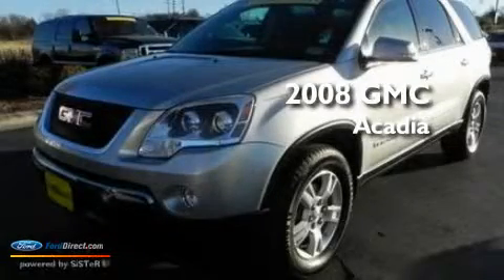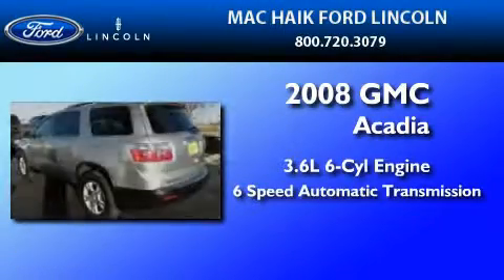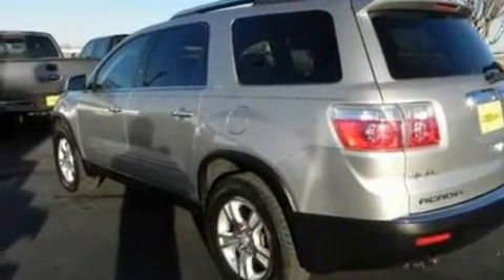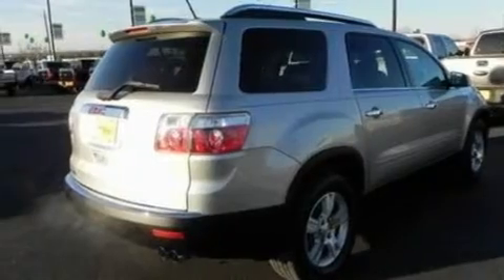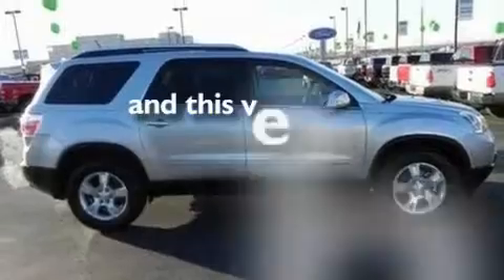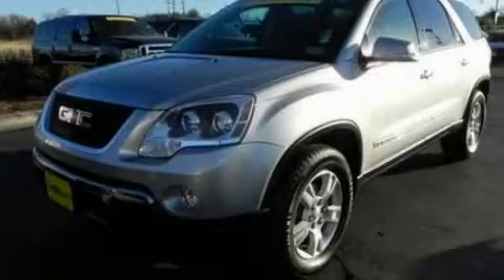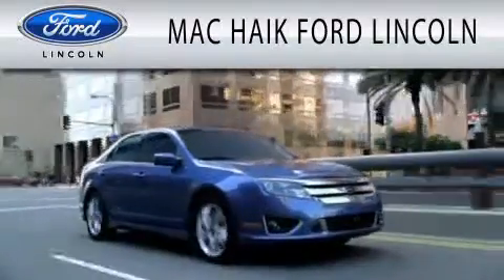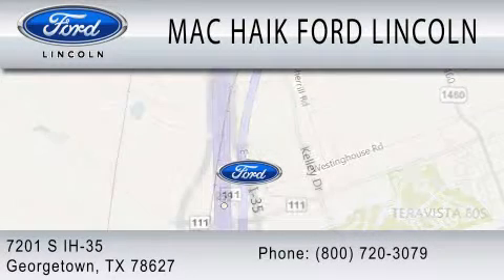2008 GMC ACADIA TX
Year : 2008
 Make : GMC
 Model : ACADIA
 Engine : 3.6L V6
 Trans . : AUTO 6SPD

 Miles : 42,237

 Stock : B9552